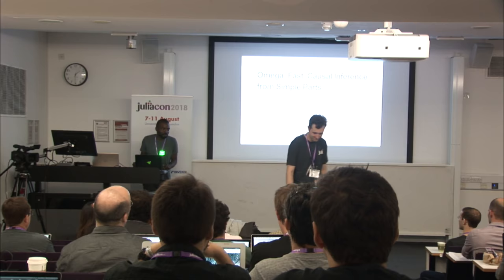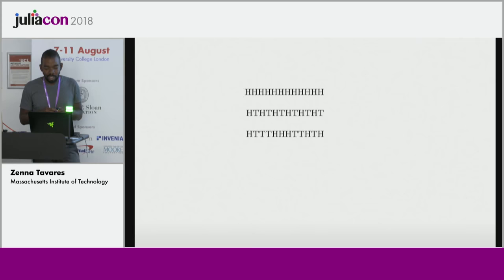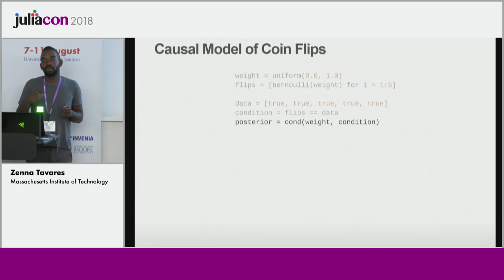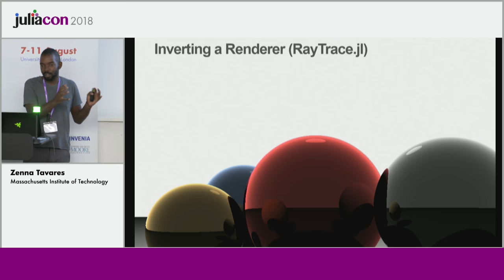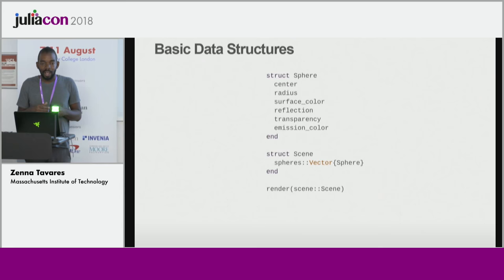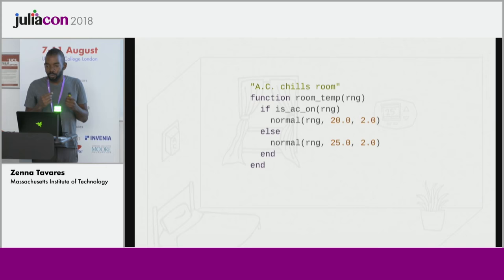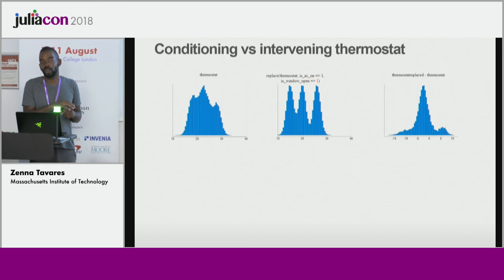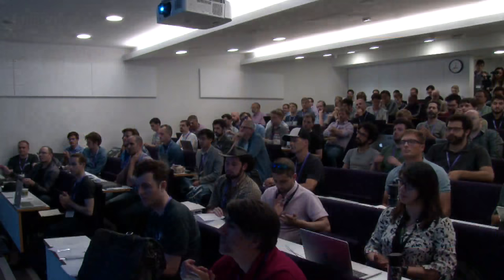OMEGA: Fast, Causal Inference From Simple Parts | Zenna Tavares | JuliaCon 2018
Omega is a library for probabilistic and causal inference. It started with the question “How can we say what we want to say in probabilistic languages?”. More precisely, we wondered why frameworks for deep learning and probabilistic inference provide little support to add declarative knowledge to our models.